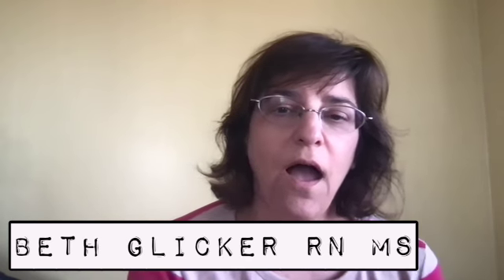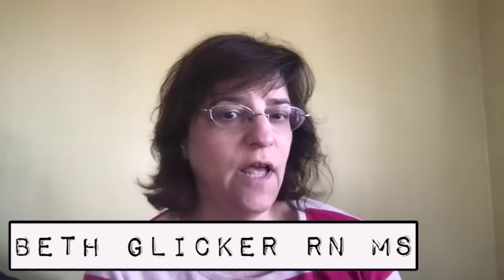Vlog #1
GMU EDIT 706